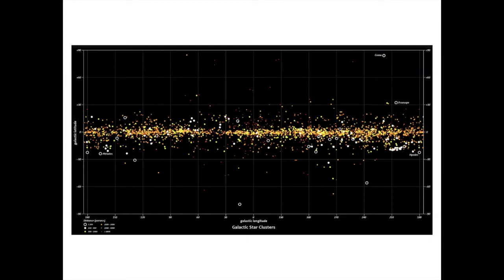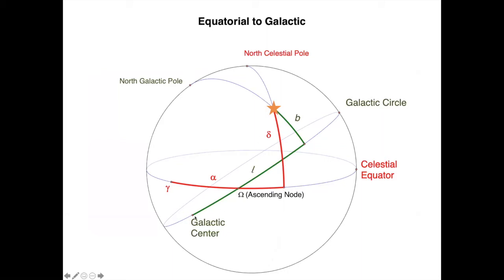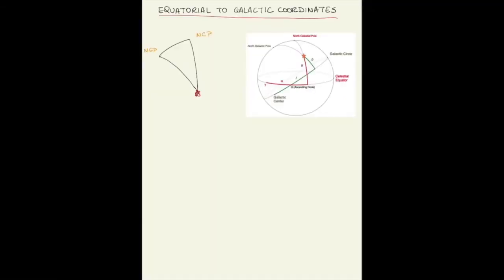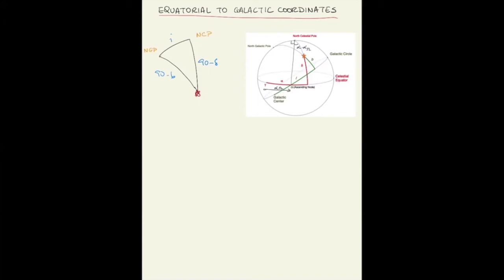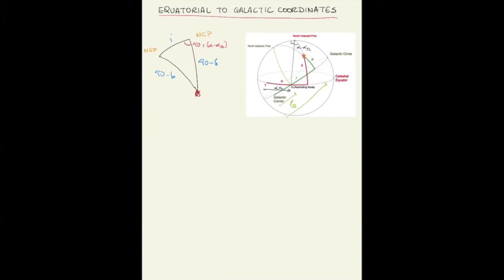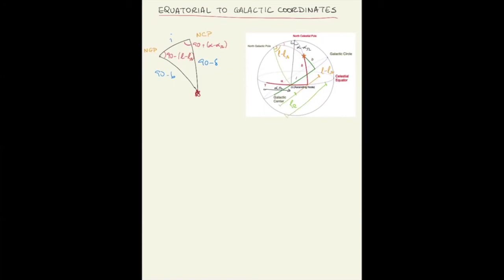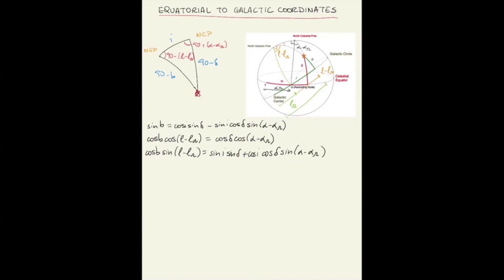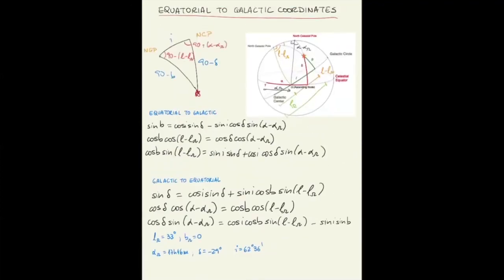ASTR 503 - Class 3 - Video 4 - Equatorial to Galactic Coordinates